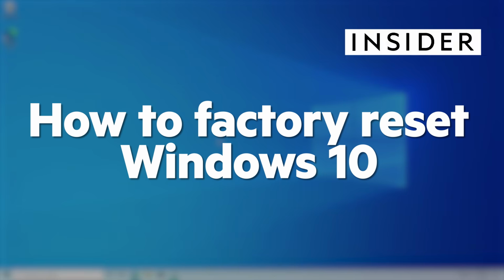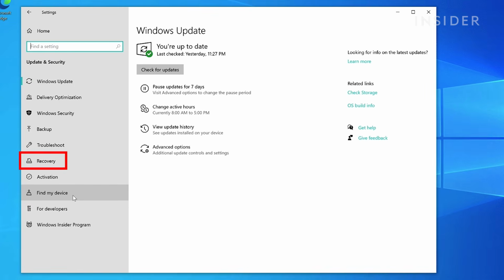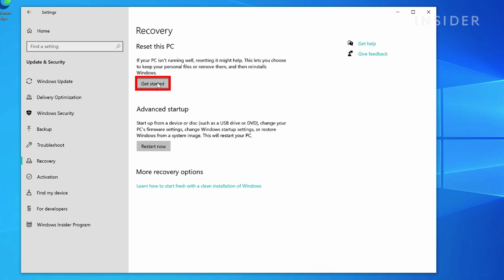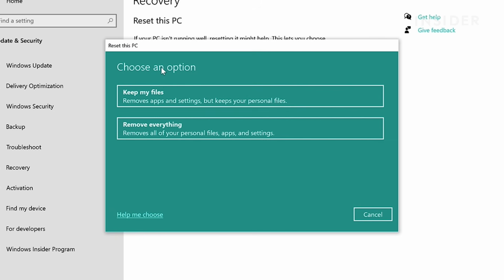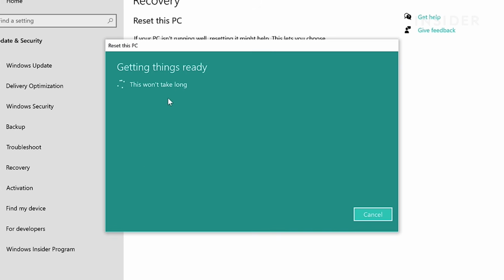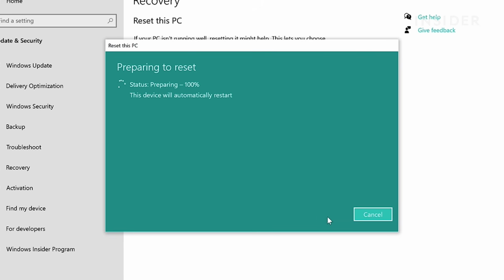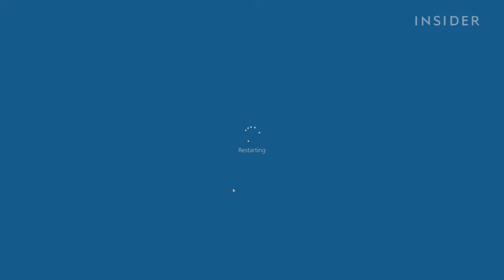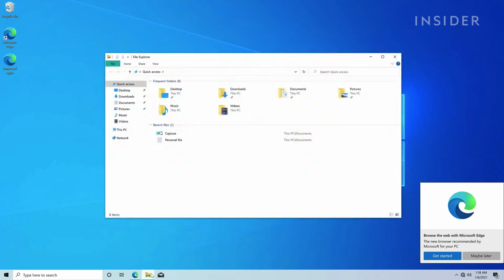How To Factory Reset Windows 10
Follow this tutorial if you would like to factory reset Windows 10. You will have the option to either reset Windows and keep personal files or to reset and wipe the operating system entirely.